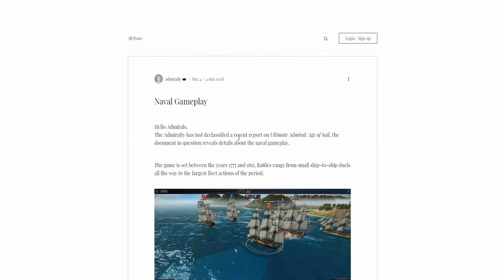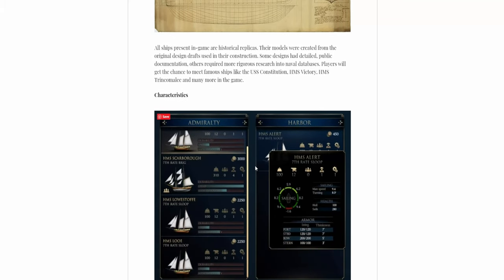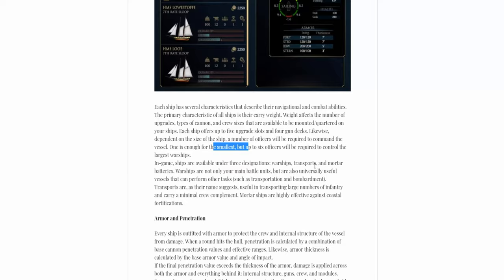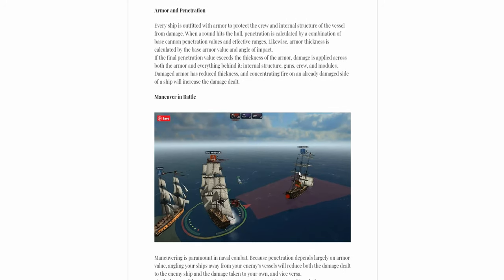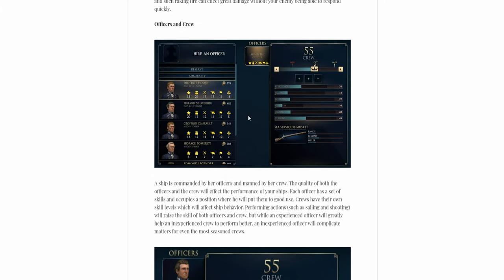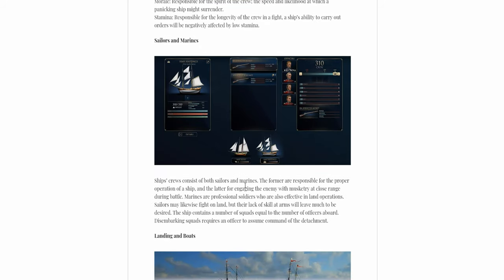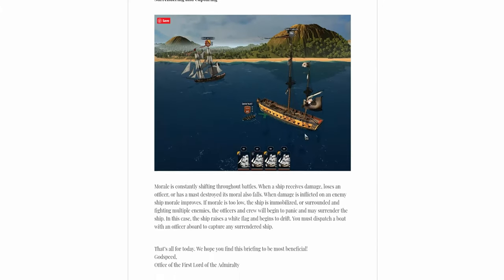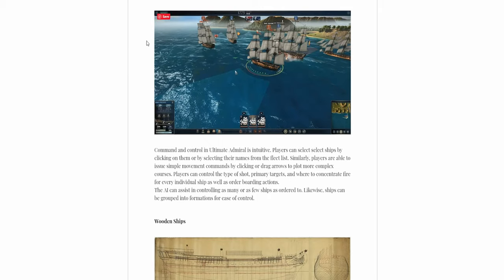Ultimate Admiral: Age of Sail Naval Gameplay (dev blog post)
Welcome to another video on Ultimate Admiral: Age of Sail, today we take a look at the naval gameplay! Note that this is not actual gameplay and just commentary on a blog post from the developers

PC Specs:
CPU: AMD Ryzen 7 1700
Motherboard: Gigabyte GA-AX370-Gaming 5
Cooling: custom loop(Both CPU and GPU)
RAM: 16GB 2400 MHz crucial ballistix
GPU: R9 Nano Overclocked to 1040MHz
PSU: Cooler Master V850 with cablemod custom sleeving